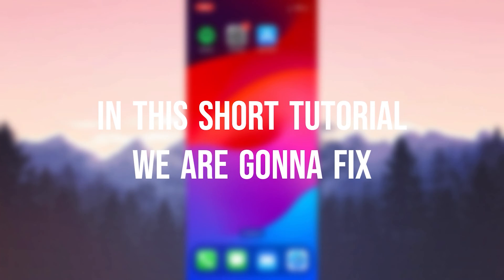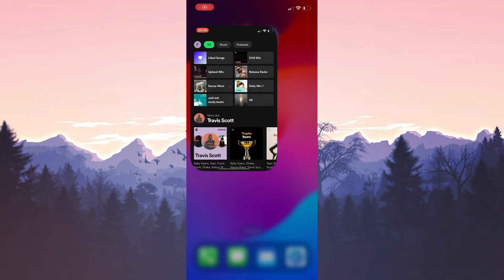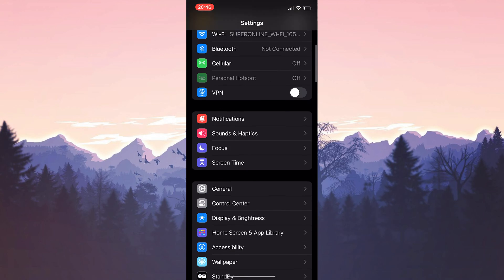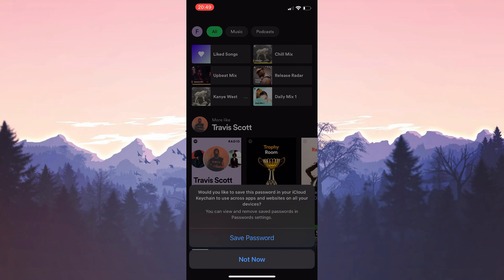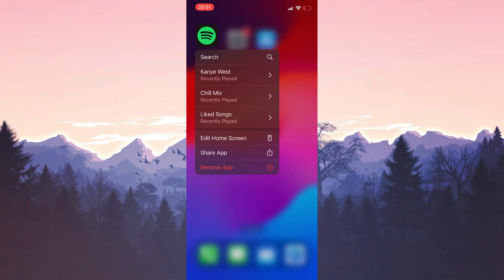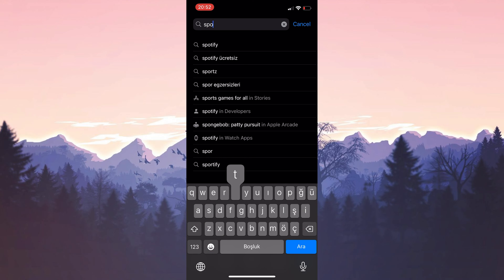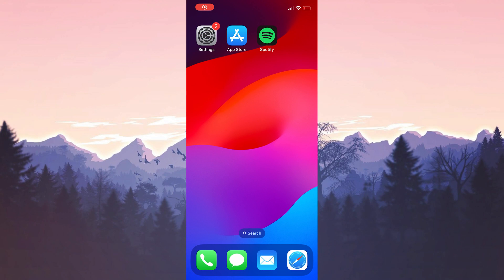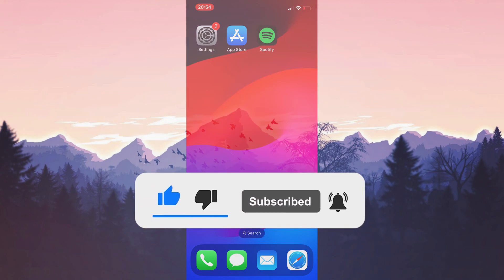SPOTIFY AUTOPLAY NOT WORKING ON IPHONE (In Minutes) | Fix Autoplay On Spotify Not Working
Here's how to fix spotify autoplay not working on iphone. This error is searched as autoplay on spotify not working and why is spotify autoplay not working. And in this video I showed you how you can fix this issue in 3 minutes only.

Video Parts:
00:00 Info&Intro
00:19 Log out of account
01:21 Delete Spotify&Reinstall it
02:12 Turn off shuffle
02:25 Ending&Outro